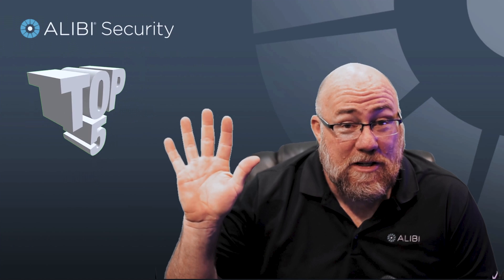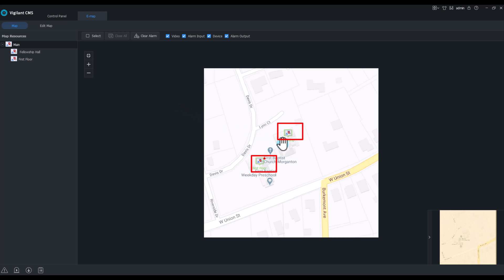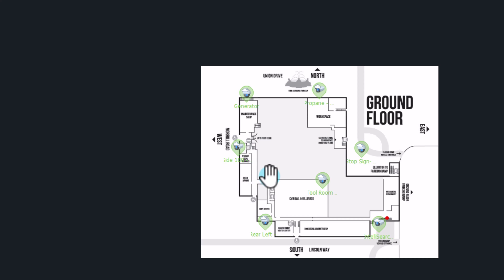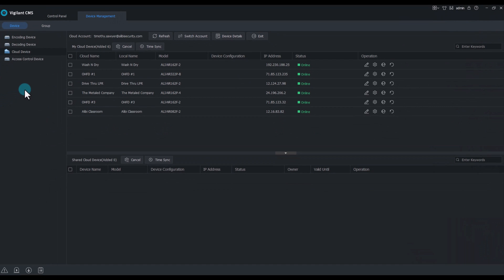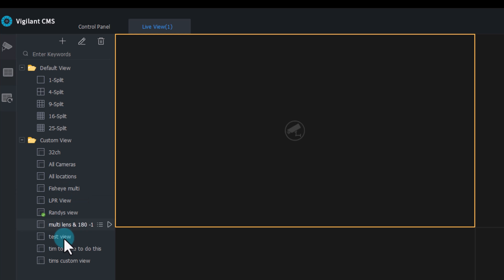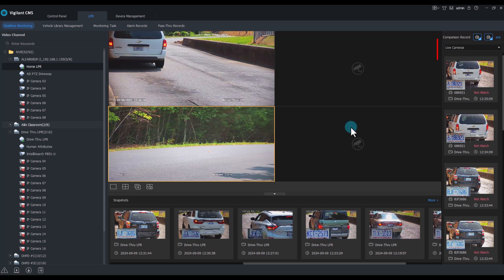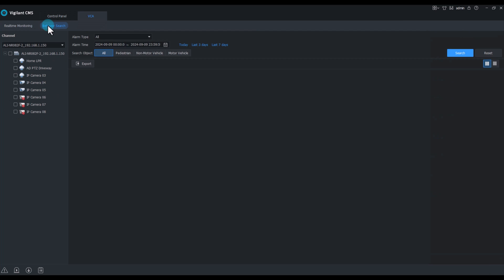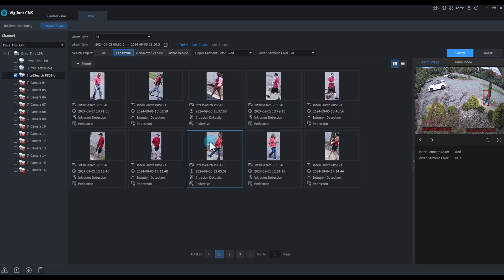Top 5 Tips for Alibi CMS – Make Vigilant System Setup and Management Easier!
When you buy an Alibi system, you get access to free management software called the Alibi CMS (ACMS). It makes setup, management and maintenance of cameras and recorders easy. BUT we have found that many of our dealers don’t take the time to learn how to maximize the benefits of the ACMS. So our Director of Product and Solutions Training, Tim Sawyer, has put together this quick video to help you understand the top five tricks for leveraging this powerful software suite to more effectively setup and manage your customers systems. Additionally, your techs should be sharing this software with your customers and teaching them some of the basics to reduce service calls.

The Alibi CMS is covered in detail at our Alibi Certified Training sessions. If you want to get your techs field ready in four days or get refresher training on the latest networking, system management and technology features check out available training sessions